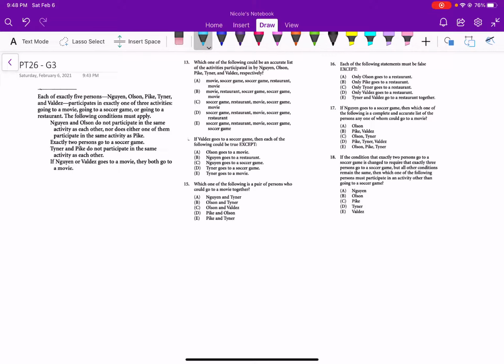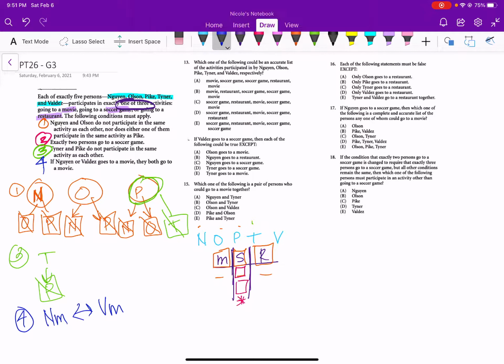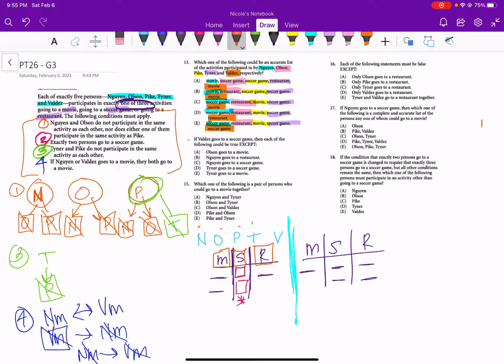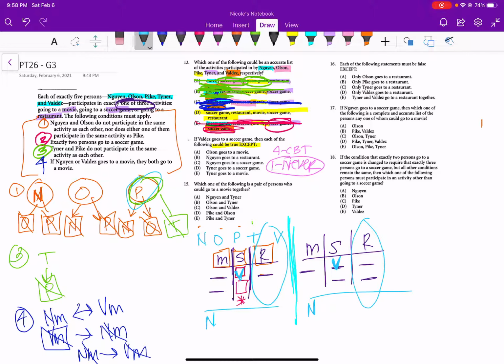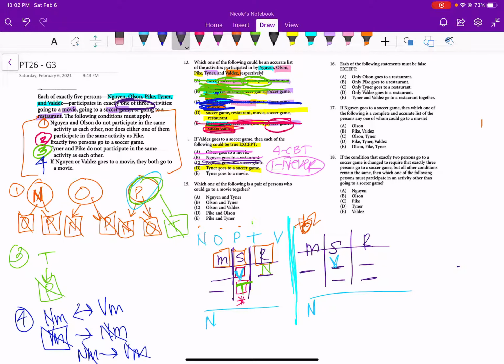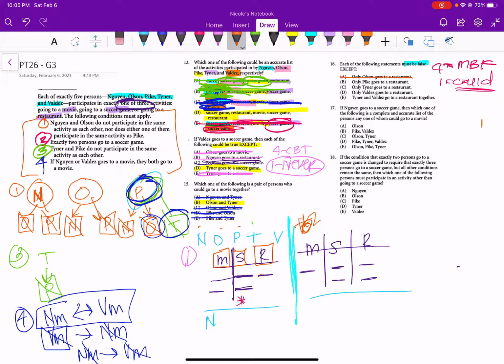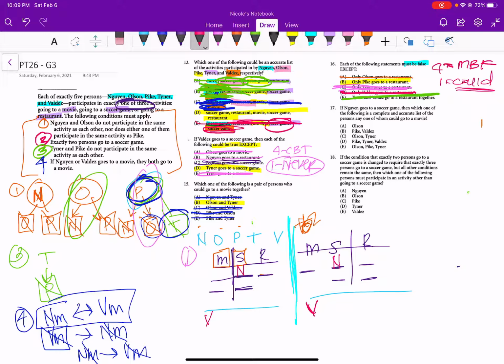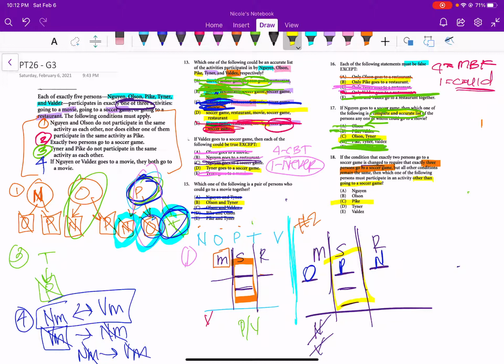PT26 - LG - 3 (Grouping: 5 People / 3 Activities)